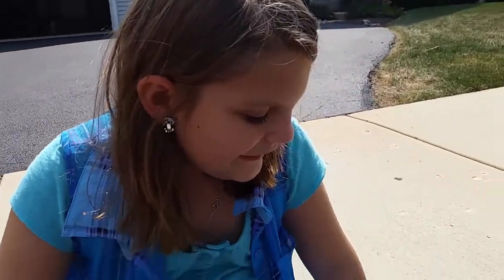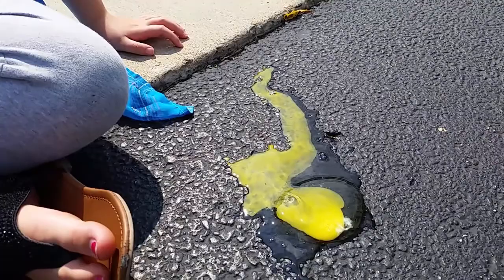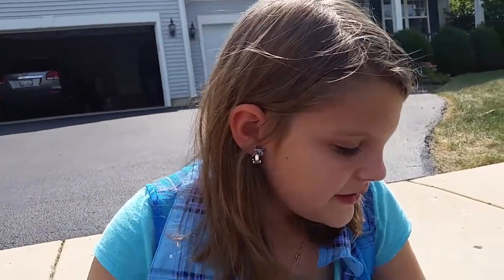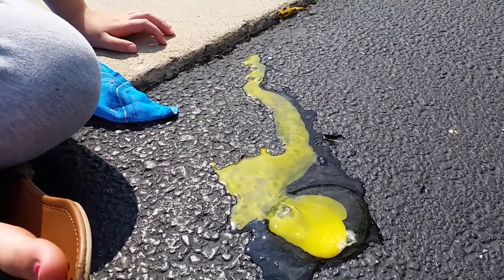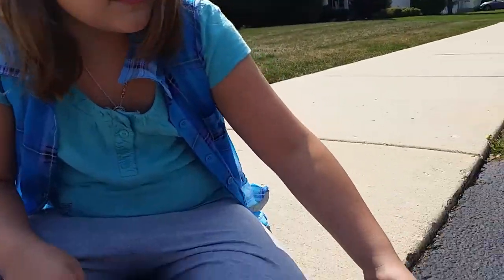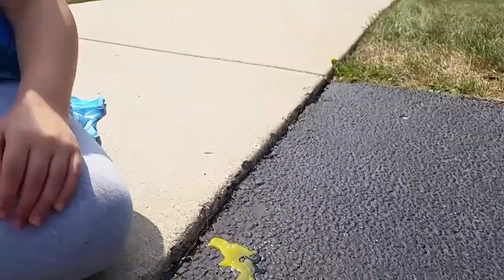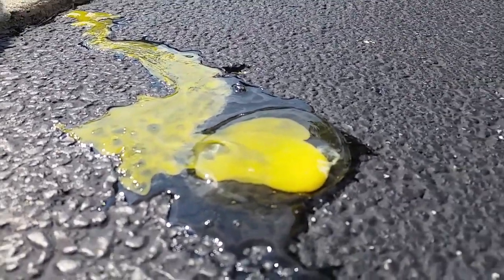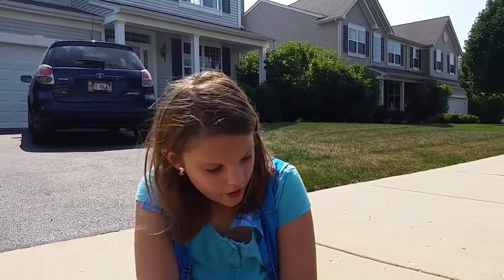S2E4 - Hot Enough to Fry an Egg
Chicago got really hot there for a week or two, and I decided to test out the idea that it was hot enough to fry an egg on our driveway! Check out this video! Is it a science experiment episode or a cooking episode? Guess you'll see!